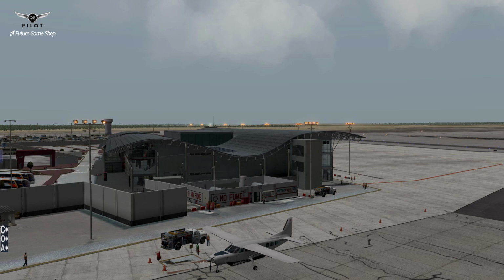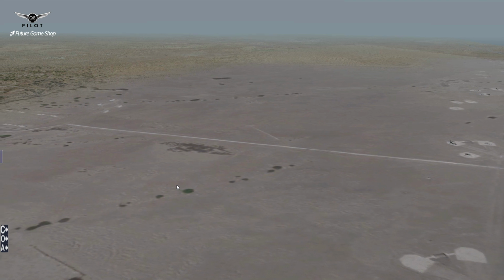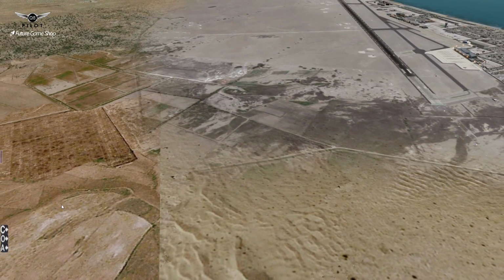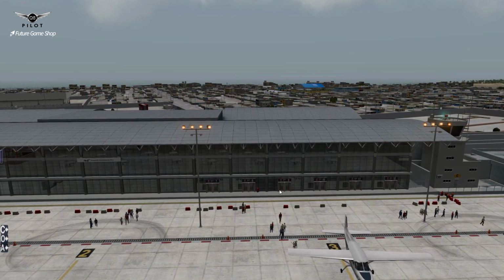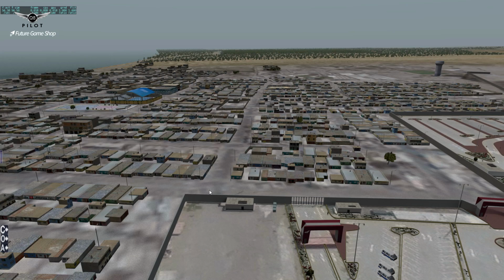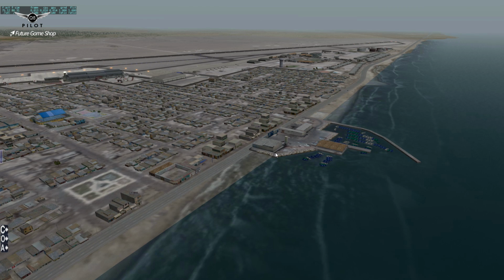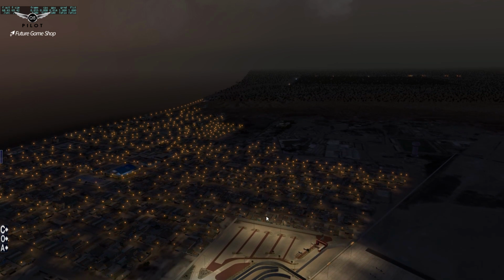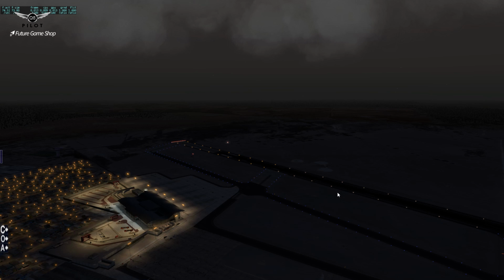[X-Plane] Capitán FAP Renán Elías Olivera Airport (Pisco: SPSO) | Full Review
Full review of Capitán FAP Renán Elías Olivera Airport (Pisco: SPSO) for X-Plane.